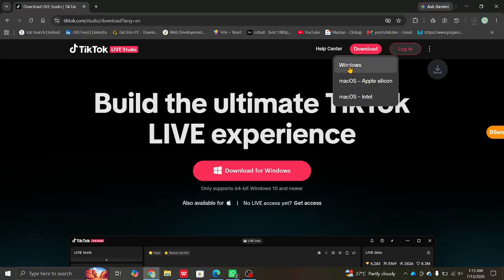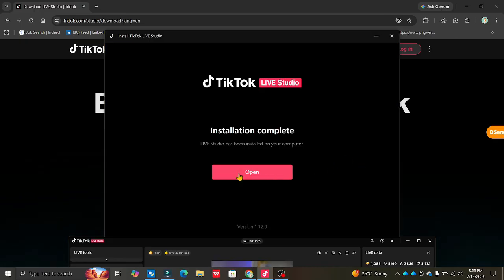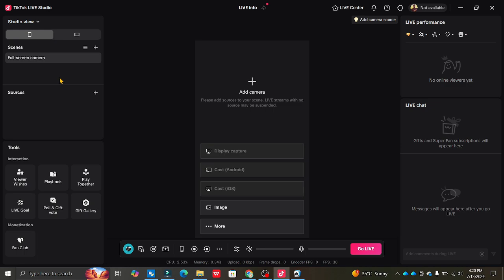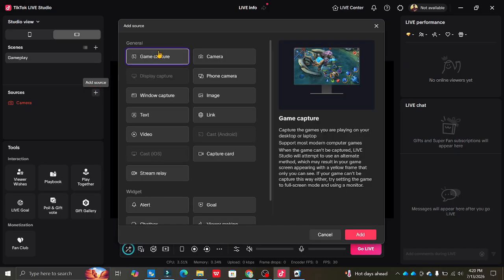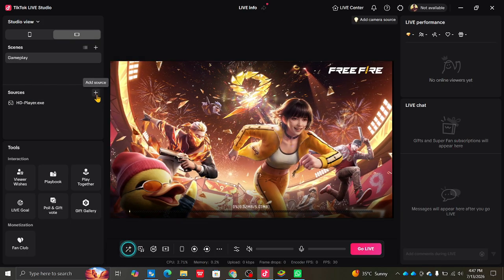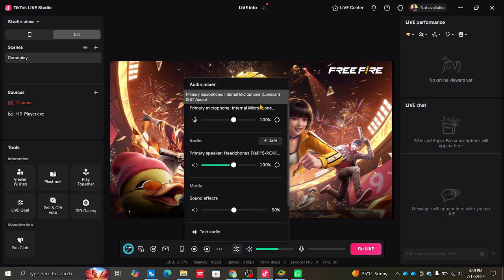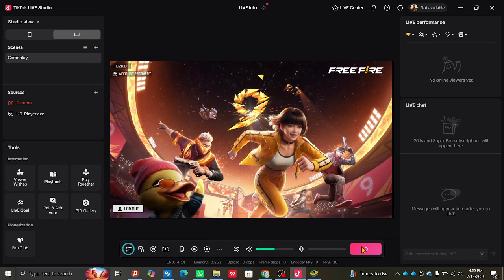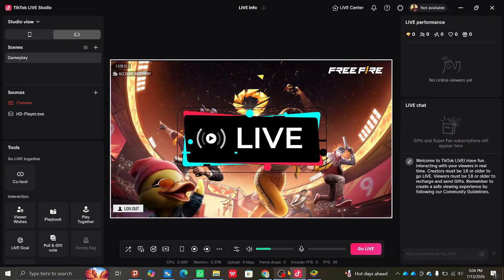How to Livestream on TikTok from PC & Laptop (2026)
Welcome to this step-by-step tutorial on How to Livestream on TikTok from PC & Laptop (2026). In this video, I'll show you the complete process of setting up and starting a TikTok LIVE from your computer. Whether you're streaming games, creating content, or going live with your audience, this guide will help you get everything configured correctly.

If you're wondering how to livestream on TikTok, how to livestream on TikTok from PC, how to livestream on TikTok using PC, or how to livestream on TikTok using laptop, this tutorial has you covered.

🔹 In this video, you'll learn:
• How to livestream on TikTok from PC
• How to livestream on TikTok using PC
• How to livestream on TikTok using laptop
• How to live stream on TikTok from PC
• How to live stream games on TikTok with PC
• How to set up a gaming live stream on TikTok PC
• How to livestream on TikTok in 2026
• How to livestream on TikTok PC 2026
• Tips to start your TikTok LIVE smoothly from your computer

🕒 Timestamps:
00:00 Intro
00:09 Download TikTok Live Studio
00:28 Install & Sign In
00:58 Configure Your Stream
02:18 Go Live on TikTok

Your support helps us create more easy-to-follow tech tutorials!